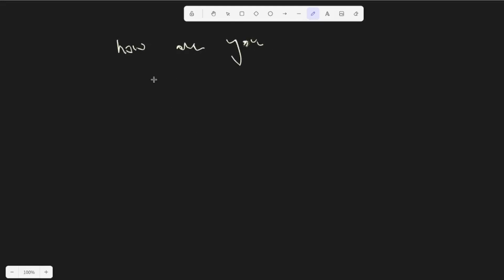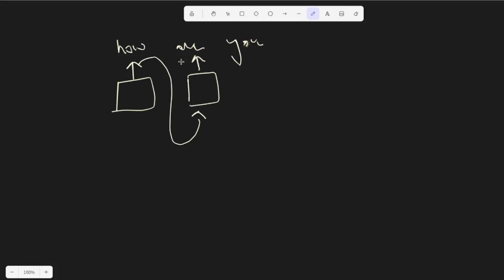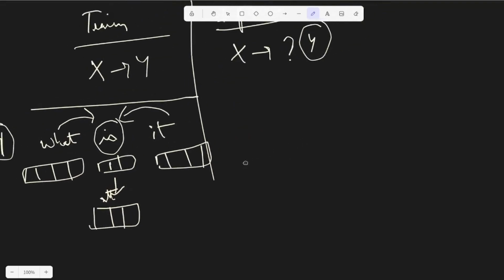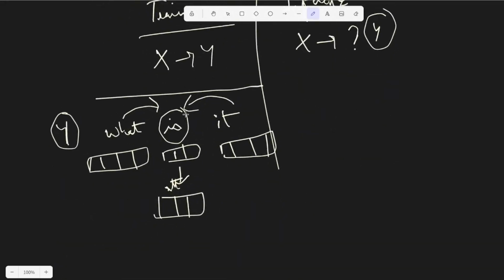What is masked multi headed attention ? Explained for beginners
Masked multi headed attention is form of attention used in the decoder block of transformer. This attention allows the transformer embeddings representation to only attend to the tokens before it in position.

The masked MHA block is the first attention block that the embeddings pass through in the decoder layer in transformer (Attention is all you need: Vaswani et al. 2017).

The video gives a concept overview of how this type of attention works by comparing it to the usual self attention mechanism that is observed in the encoder.